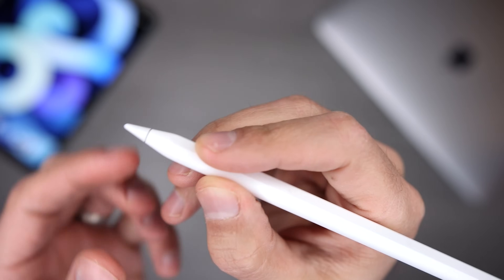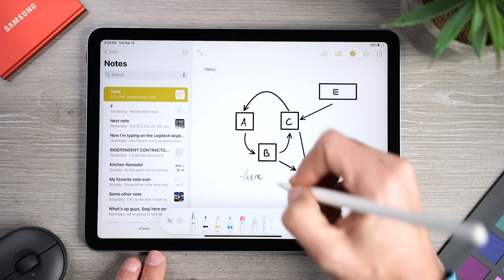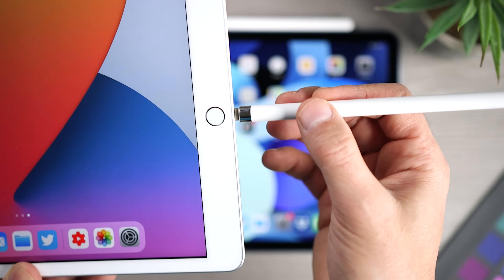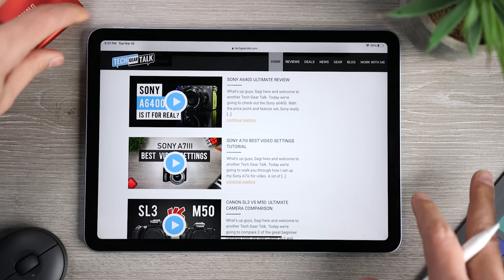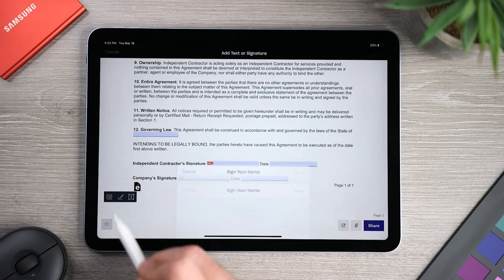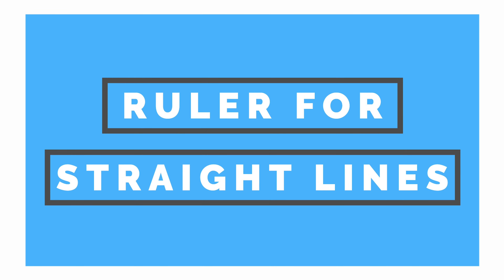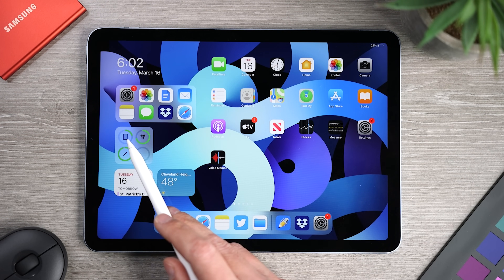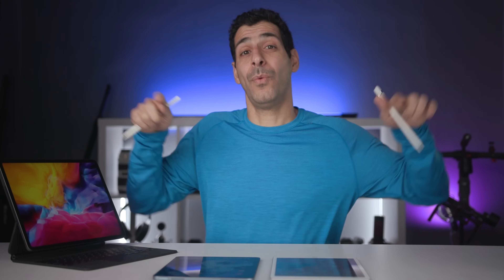Incredibly Useful Apple Pencil Tips and Tricks | 2024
Curious about how to use the Apple Pencil Gen 1 and Gen 2? What’s the use in getting an Apple Pencil if you aren’t using a lot of the features. The Apple Pencil is a great tool and when I got the first generation pencil with the 2nd Generation iPad Pro I only used it to mark up documents. But since iPadOS has had some upgrades and now there is so much more that you can do with it to speed up your work, make you more productive and save you time..

Most tips will work with both the first generation and 2nd generation Pencils and I’ll point out where there are some small differences. It’s important to note that the devices are not cross-compatible, so you can’t pair the first generation Pencil with something like the iPad Air 4, and you can’t pair a second generation Pencil with the iPad 8. .

Alright, let’s get to my list of favorite ApplePencil tips and tricks to help you get the most out of your ApplePencilGen1 and @ApplePencilGen2.